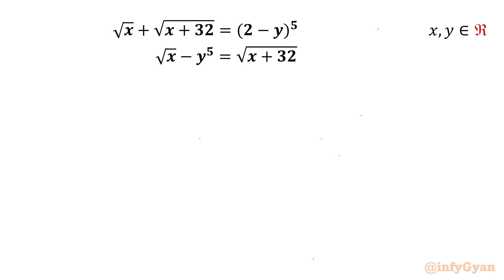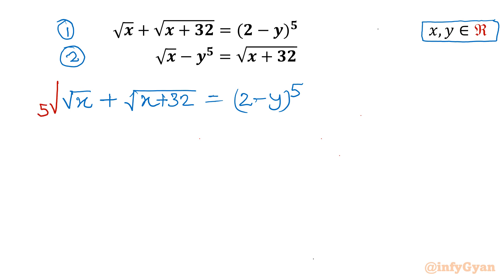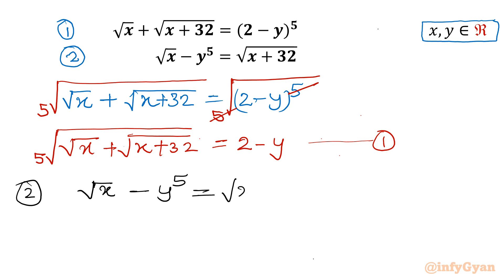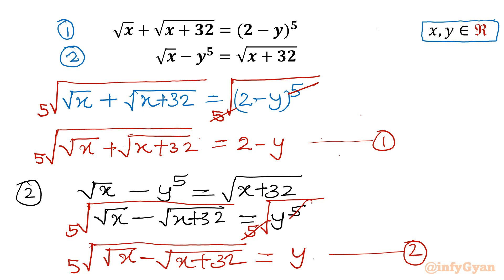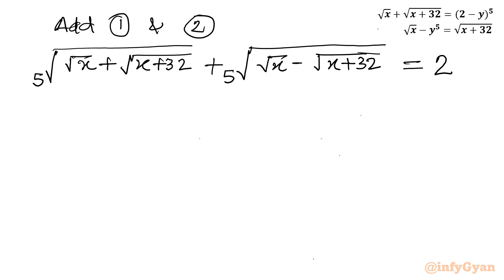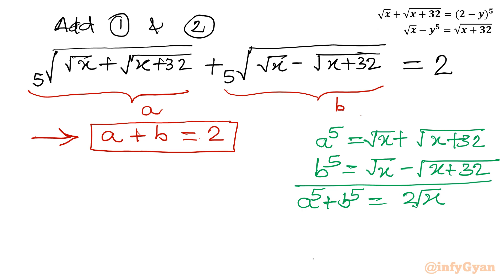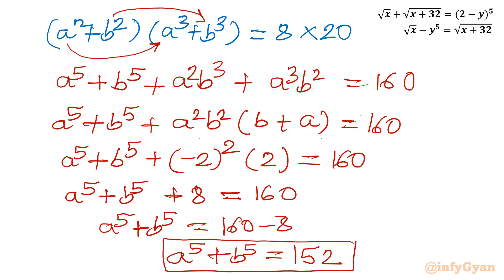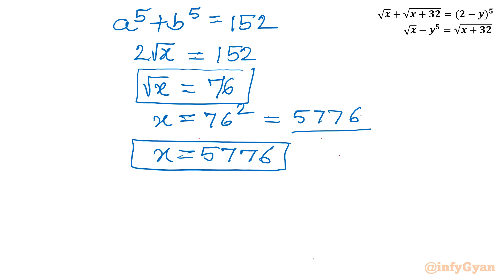Cracking an Ultimate System of Equations 🌟 | Math Olympiad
Discover the ultimate techniques for solving systems of equations and ace the Math Olympiad! 🌟 In this video, we break down complex problems into simple steps, providing you with the tools and strategies you need to succeed. Whether you're a math enthusiast or preparing for a competition, this guide will help you master systems of equations like a pro. Watch now and elevate your math skills to the next level! 🧠✨

Topics covered:
System of equations
Algebra
Substitution
Problem solving
Algebraic identities
Algebraic manipulations
Solving systems of equations
Math enthusiast
Math tutorial
Math Olympiad

Time-stamps:
0:00 Introduction
2:15 Algebraic manipulations
5:20 Solving system of equations
6:56 Algebraic identities
12:05 Solutions